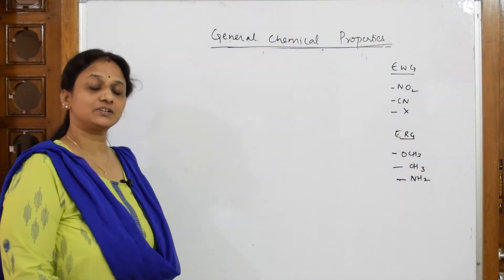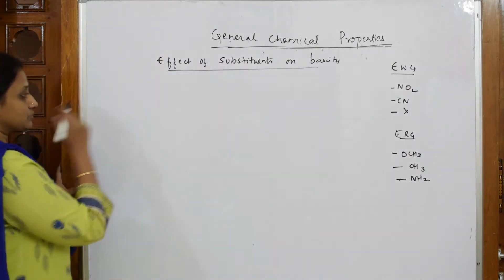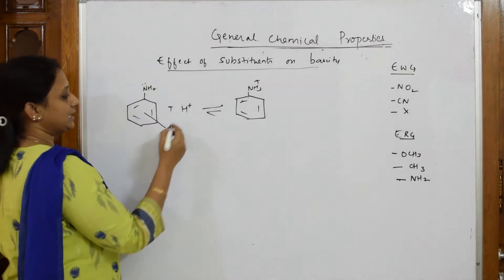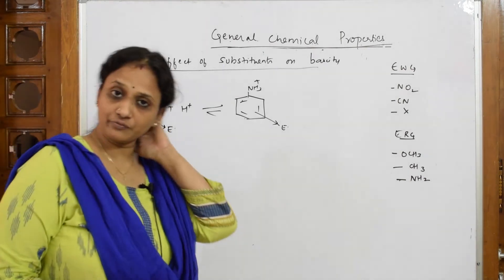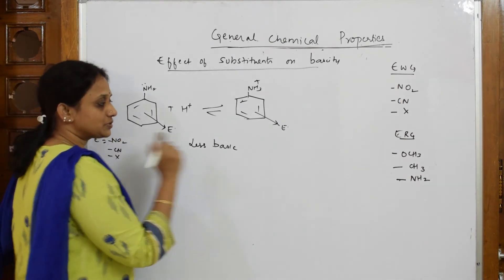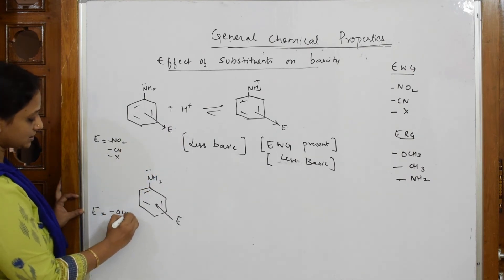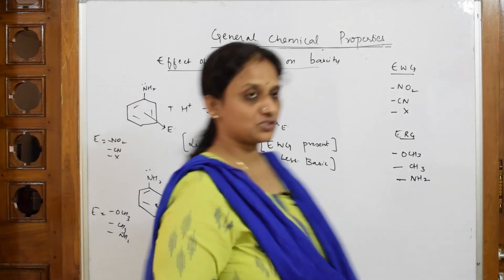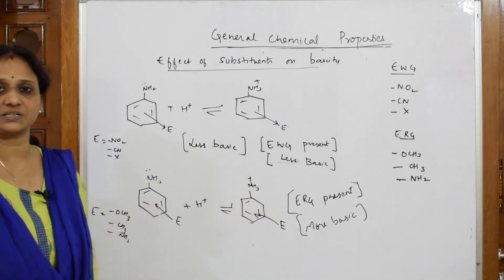Explain the effect of substituents on basicity | Part 30| class 12 |unit 13|cbse chemistry Amines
Explain the effect of substituents on basicity

 BIOMOLECULES

 CHEMICAL BONDING